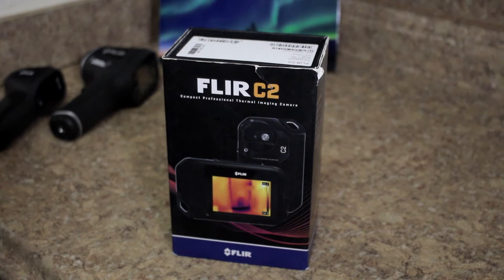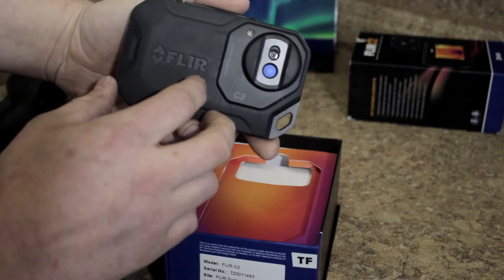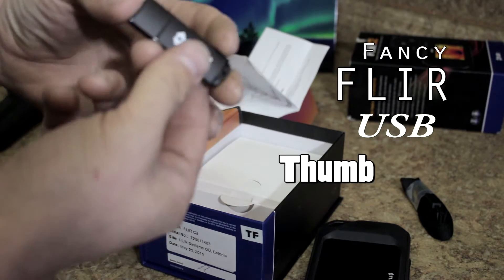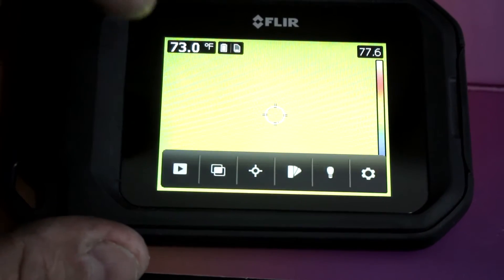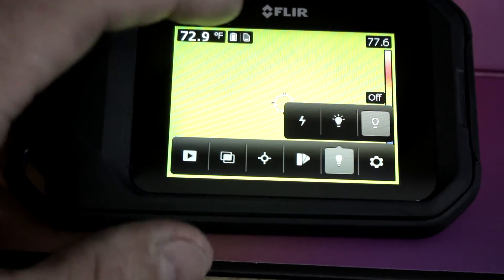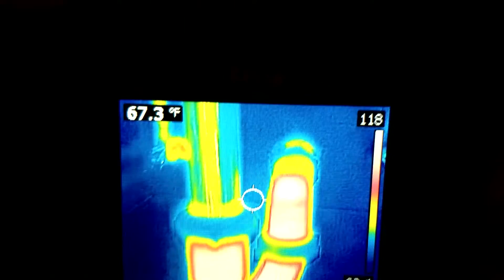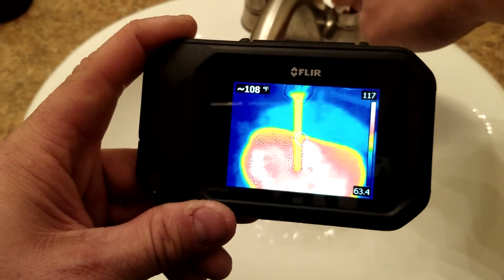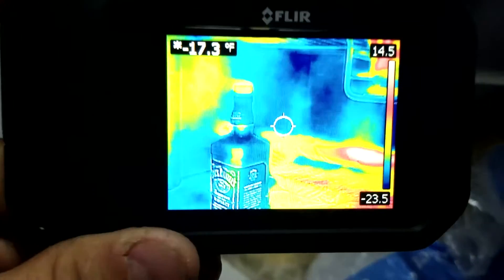Flir C2 Thermal Camera Unbox, Features and Test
FLIR C2 is the world's first full-featured, pocket-sized thermal camera designed for a wide range of building and electrical/mechanical applications. Keep it on you so you’re ready anytime to find and show hidden heat patterns that point out hotspots, energy waste, structural defects, plumbing clogs, HVAC issues, and other problems.